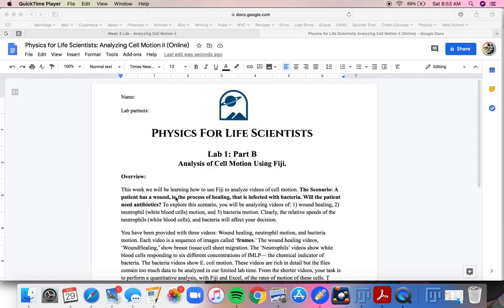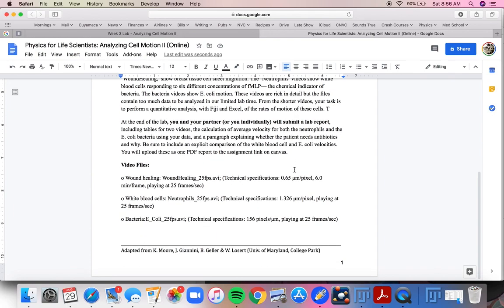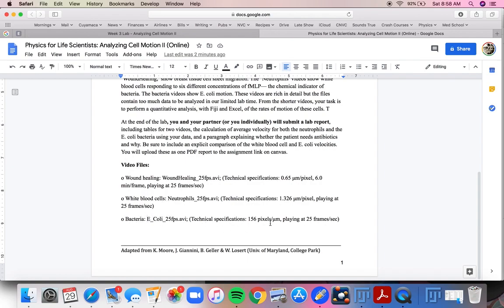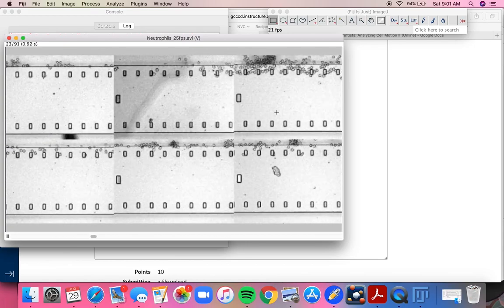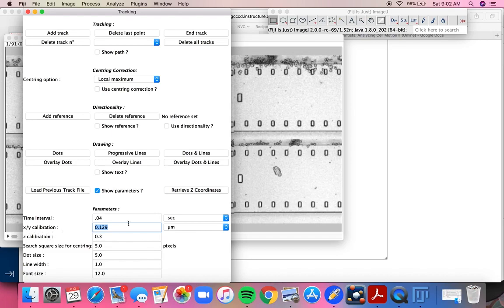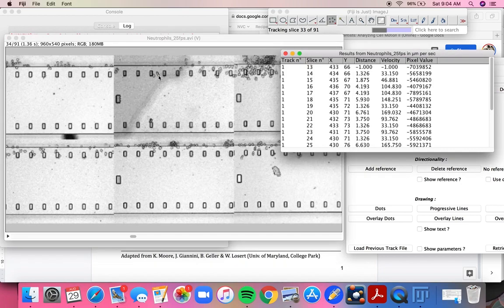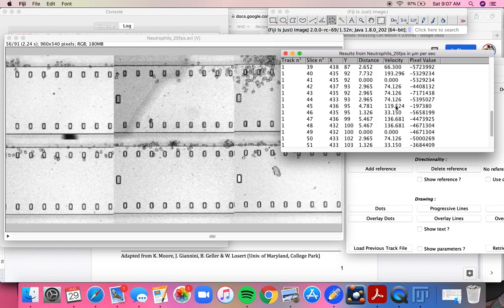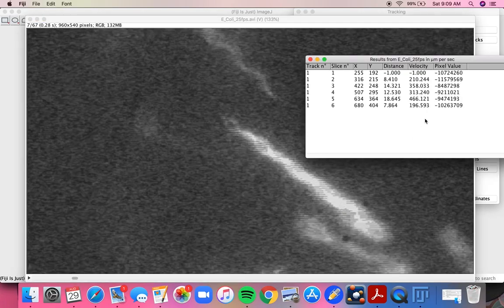Week 3 Lab Tutorial Analyzing cell motion II